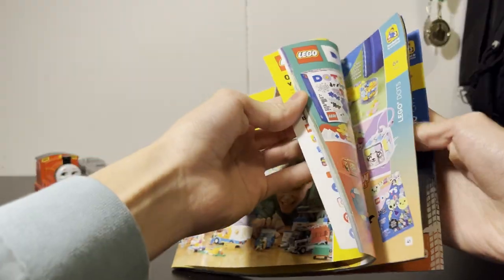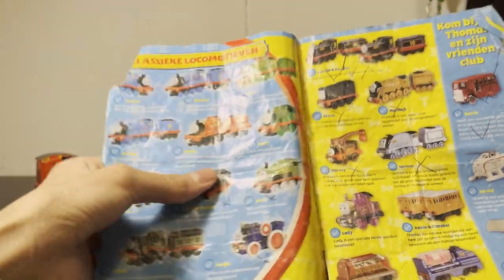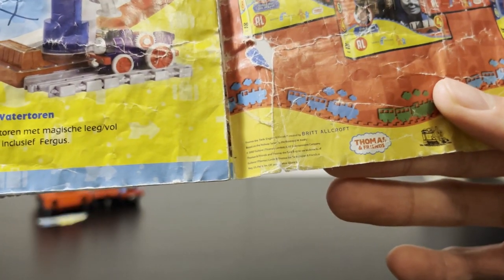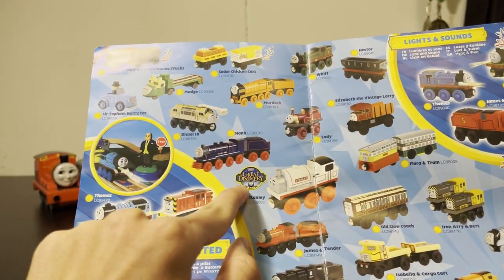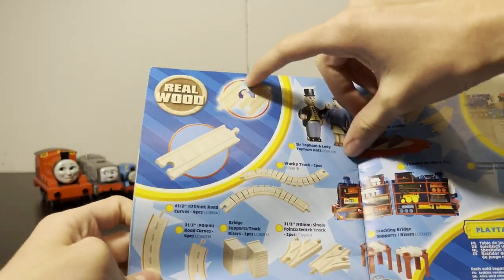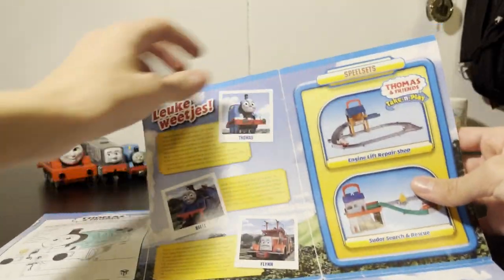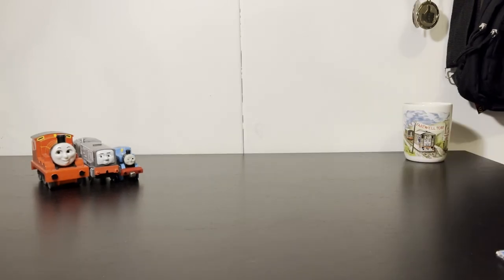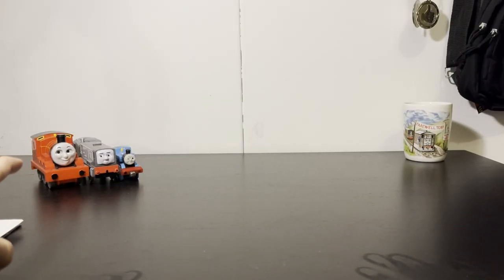T&J Reviews: Thomas and Friends Yearbooks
In this video I'll be reviewing a bunch of Thomas and Friends Yearbooks I own including a bonus one which I'm obviously not going to tell you about. So enjoy :)

-Thomas and James